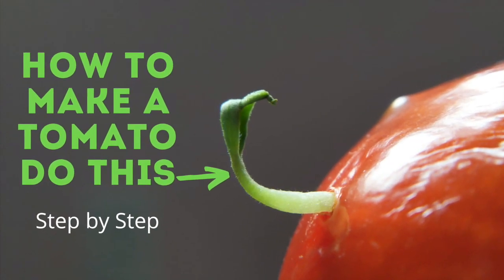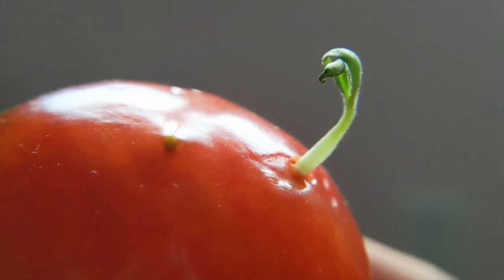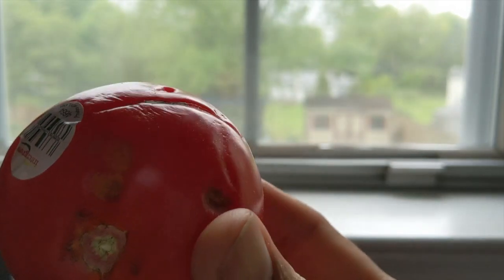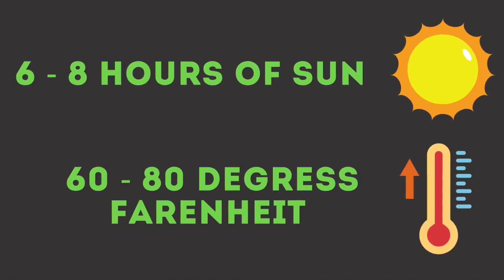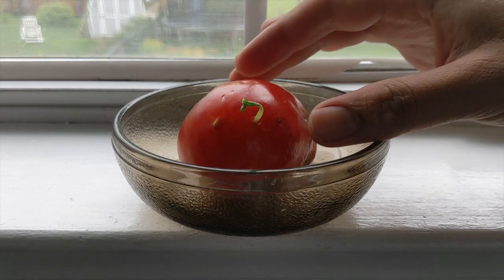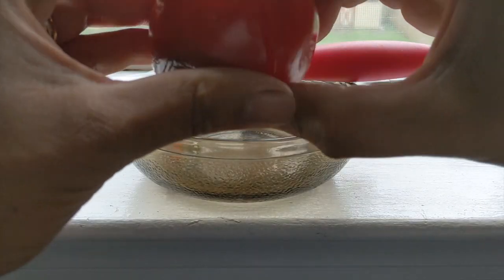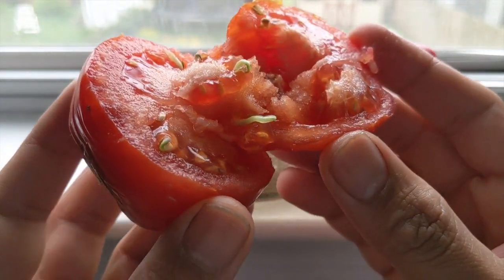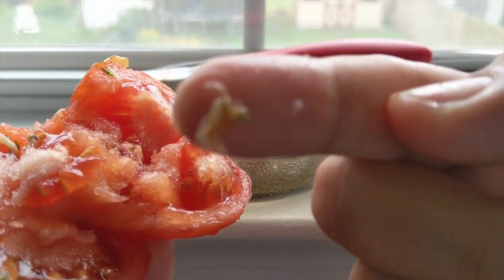How to make tomato seeds sprout inside of tomato?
Here is step by step process how you can make any store bought tomato sprout its seeds while inside the tomato.